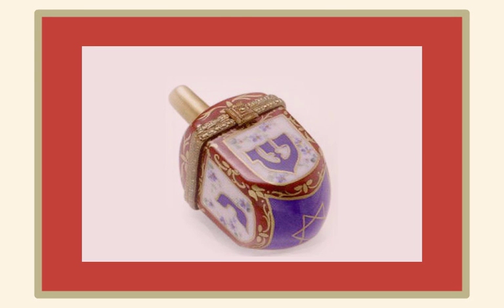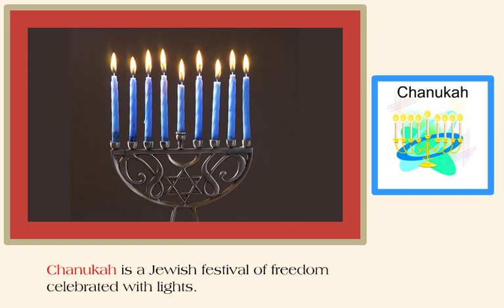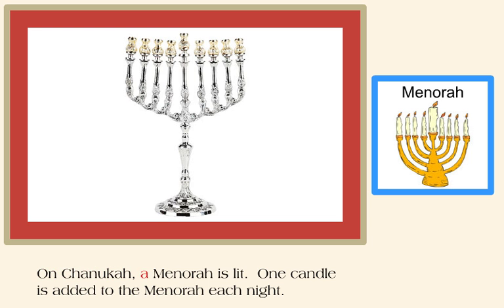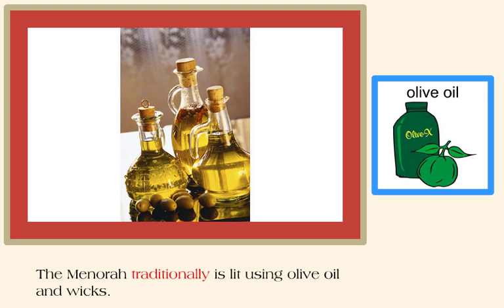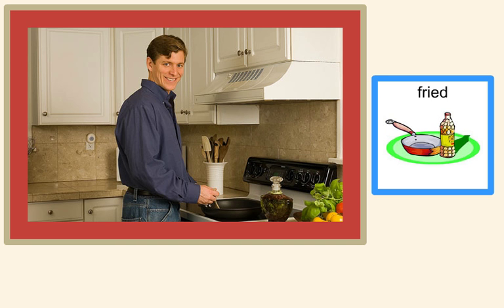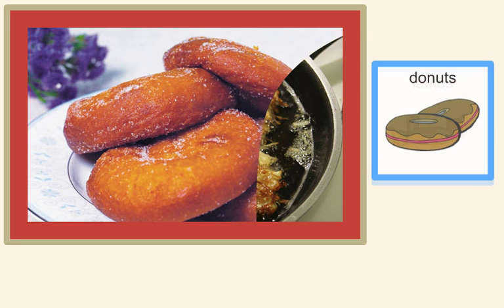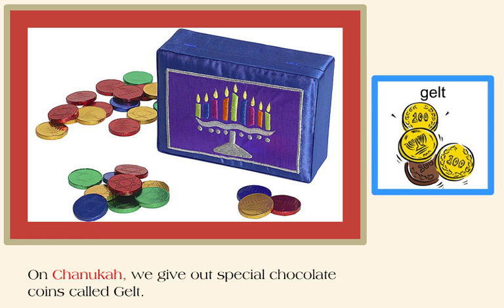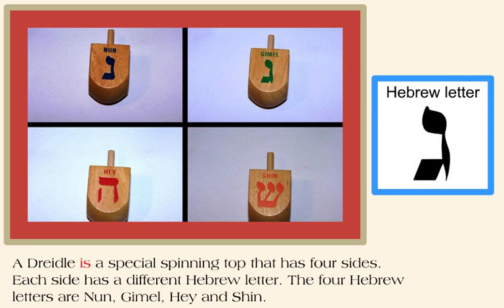Chanukah Song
is a library of children's books, children's story songs, children's games and puzzles to help kids learn to read. It's Disney and Sesame Street fun for the entire family.